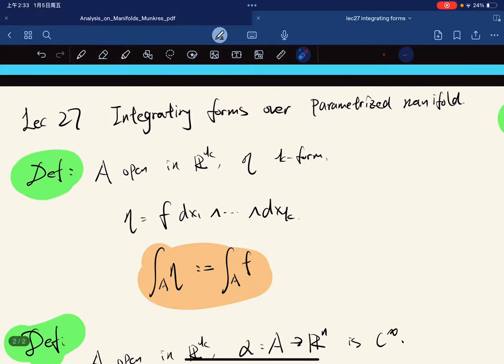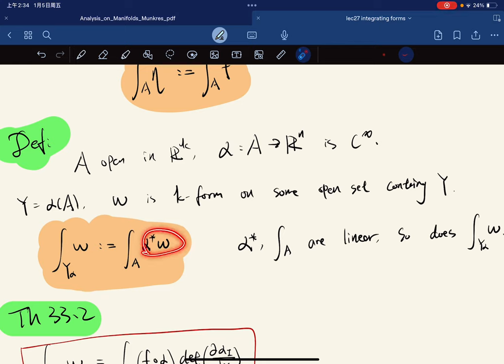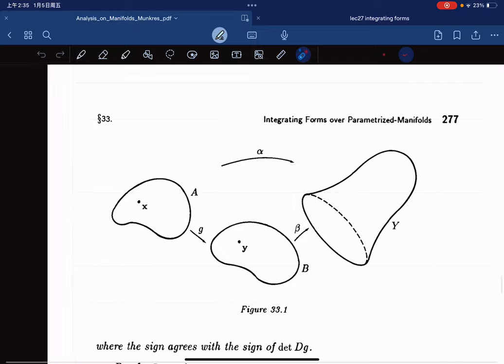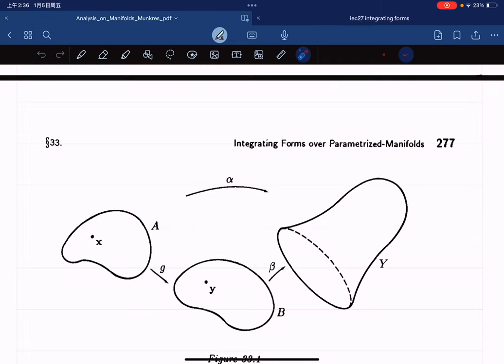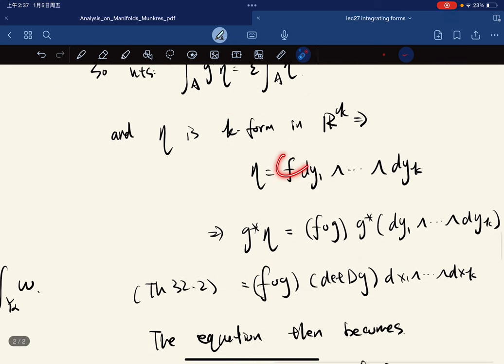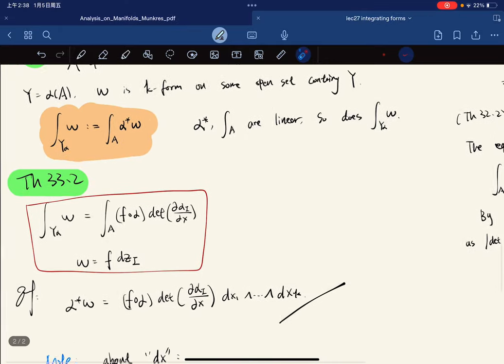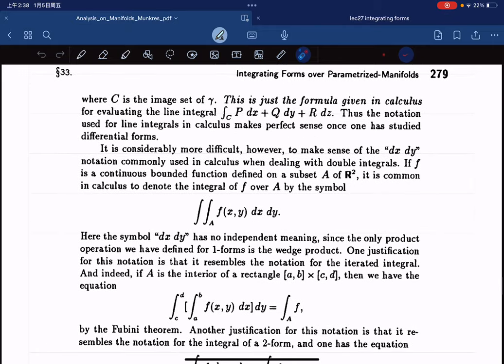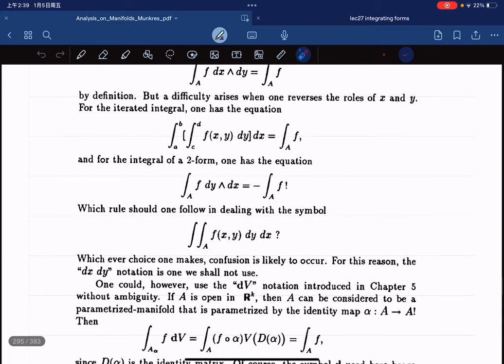（Munkres) Analysis Lec27 integrating forms over parameterized manifolds